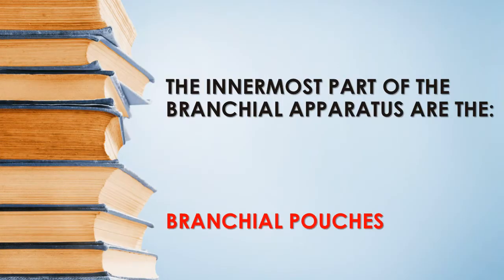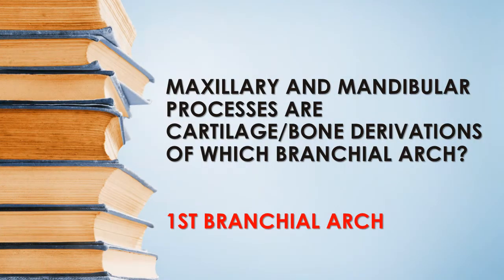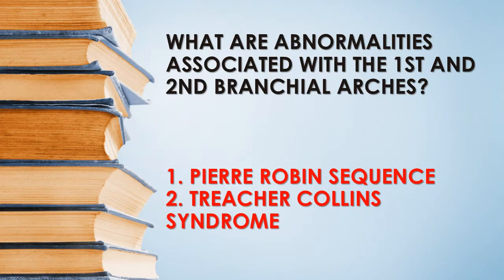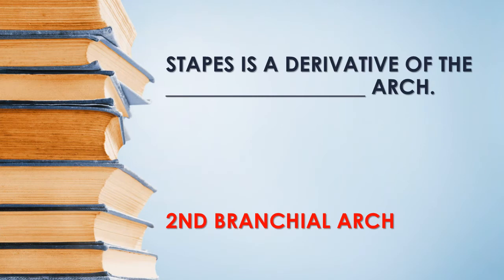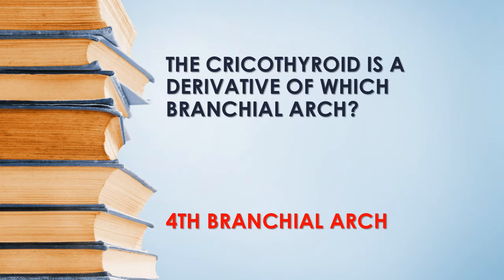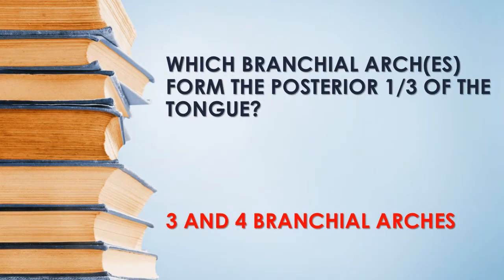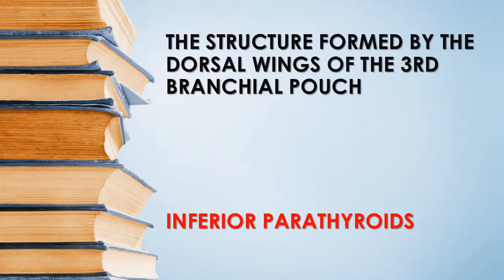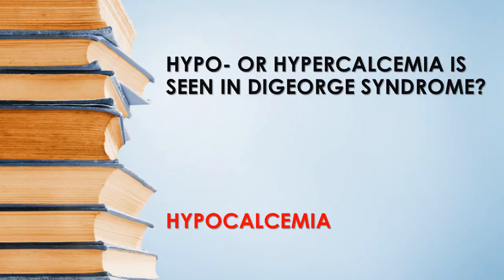EMBRYOLOGY & ANATOMY FLASHCARDS l REPRODUCTIVE SYSTEM SERIES 2020 l PART 03 l RAPID REVIEW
SERIES OF FLASHCARDS :
HEAD AND NECK SERIES 2020